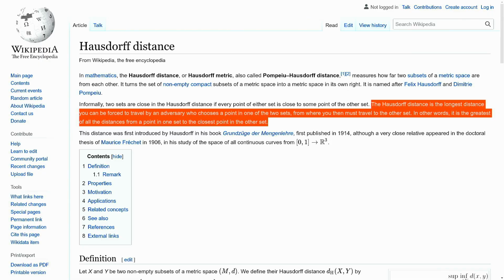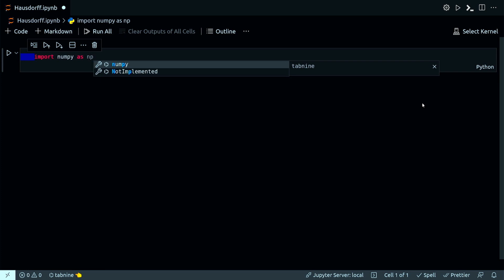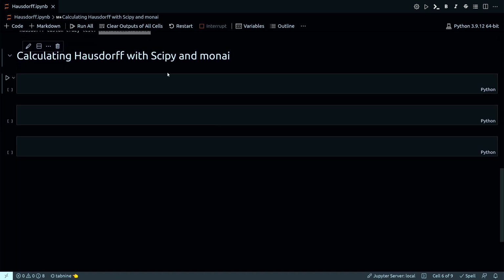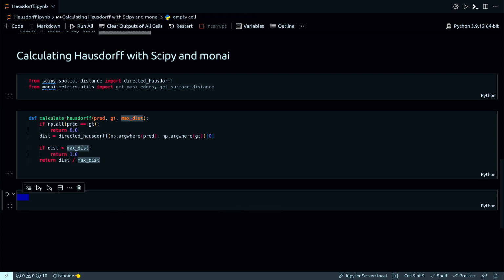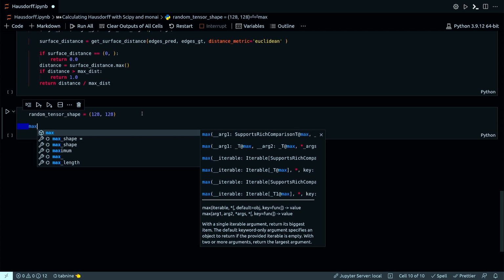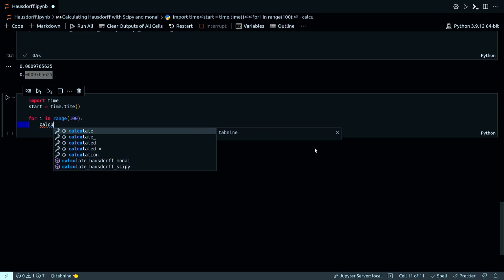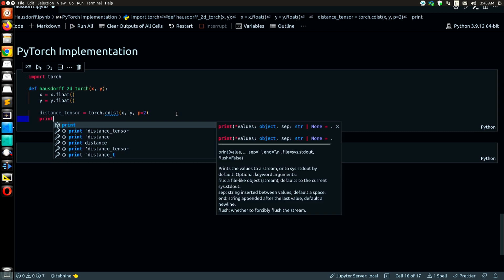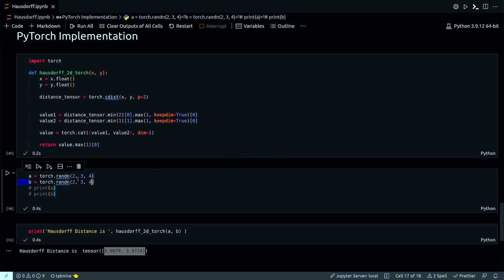Hausdorff Distance used in Object Detection | Semantic Segmentation | Deep Learning | Neural Network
7.5 Hours of Course - 6 different GAN Architecture implementations from scratch with PyTorch